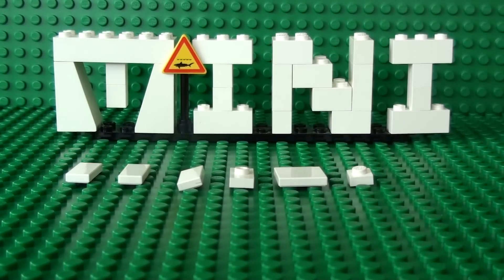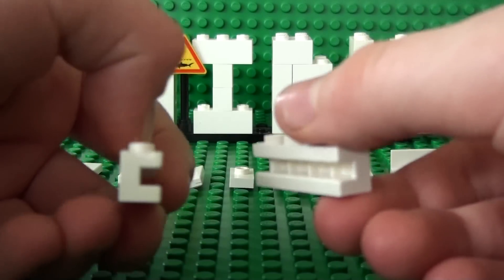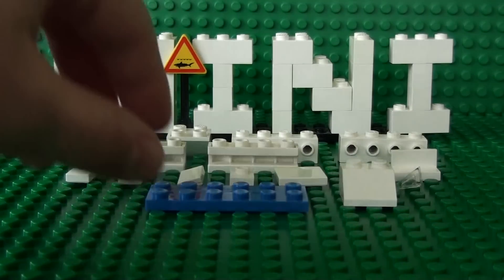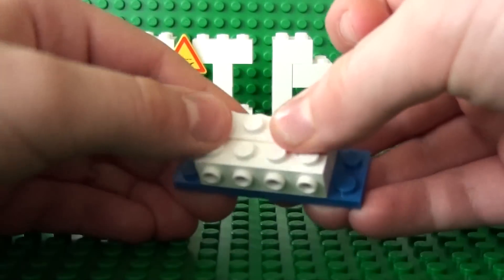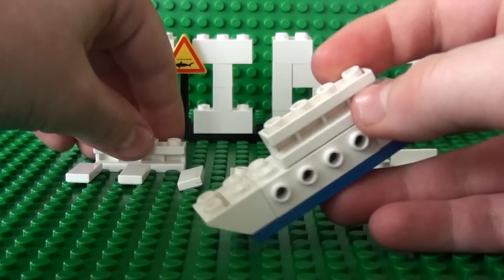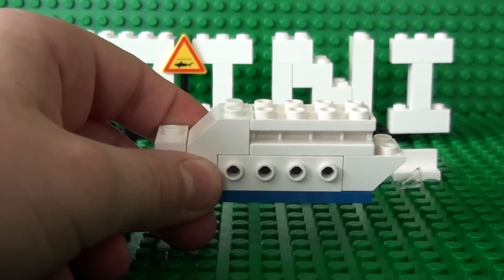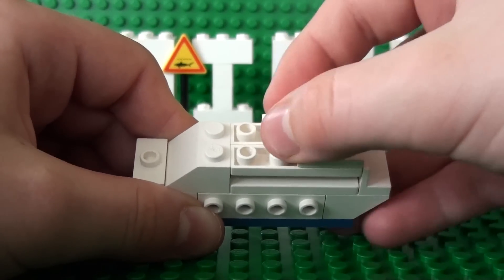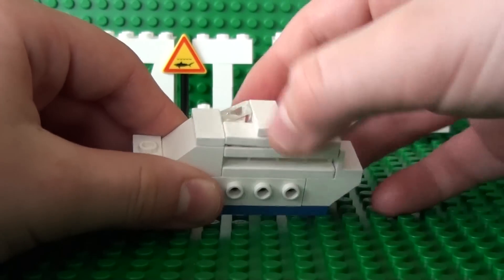Mini Series: How To Build A Mini Lego Cruise Ship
The fourth model in my all new mini series! Learn how to build a mini Lego cruise ship/cruise liner!